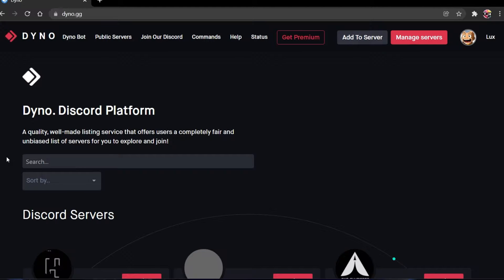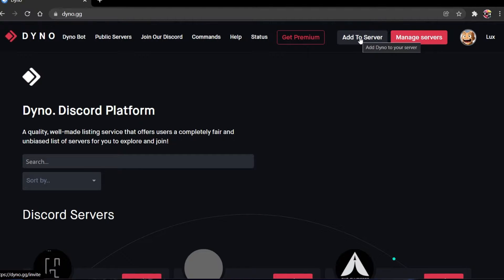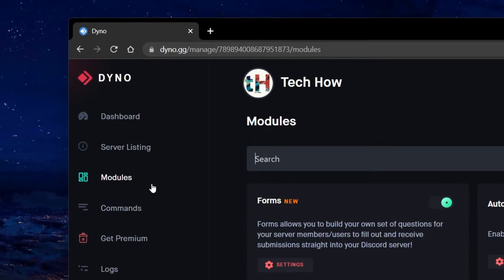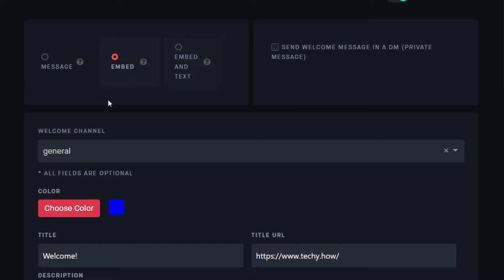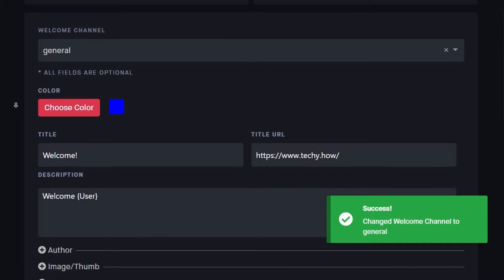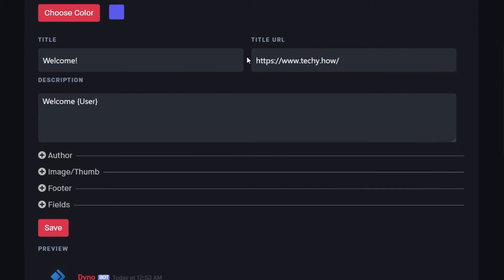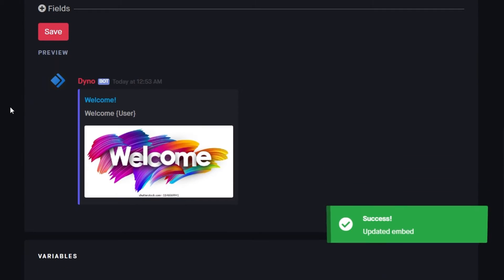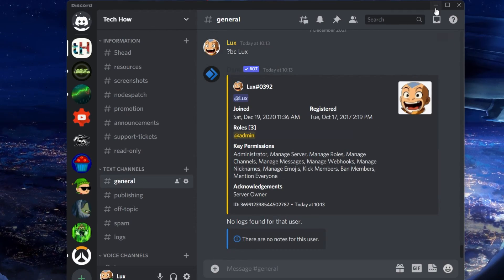How To Create a Welcome Message on Discord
A short tutorial on how to create a welcome message for your Discord server.